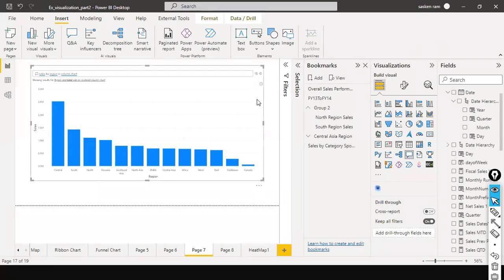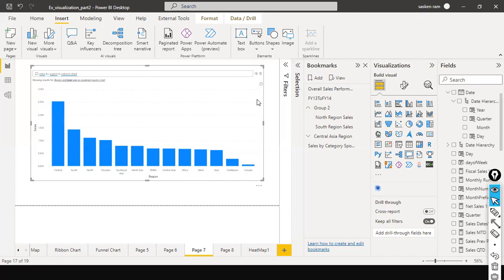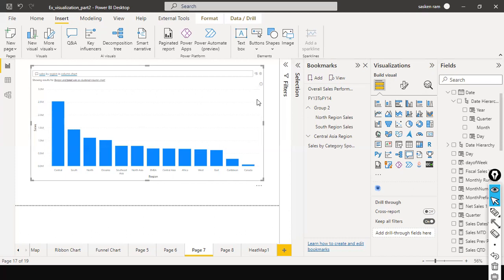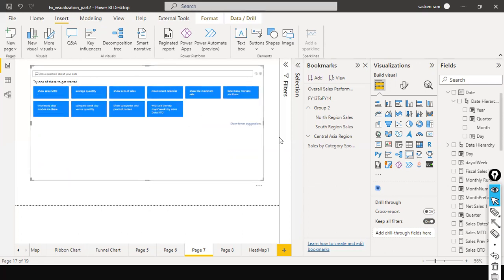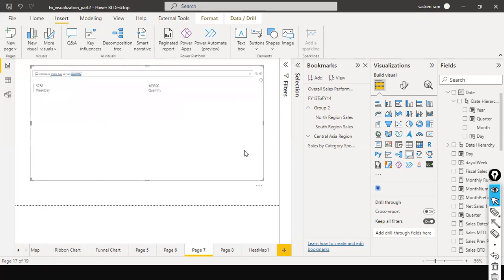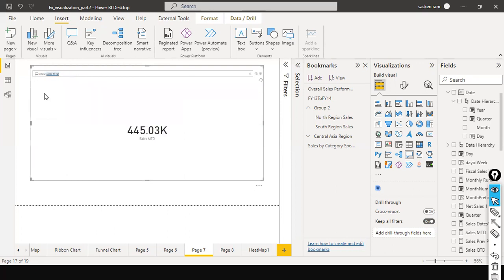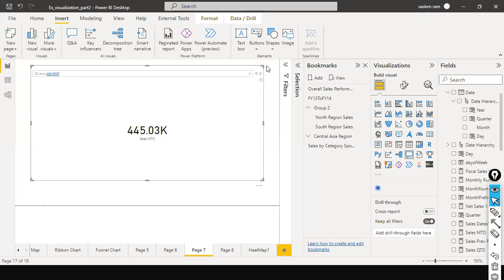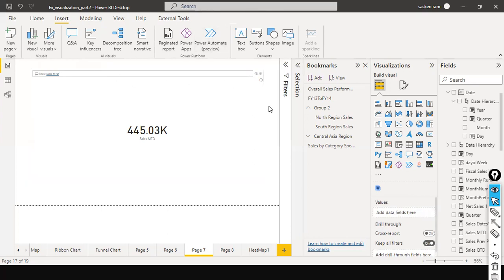Q & A Visual Feature in Power BI